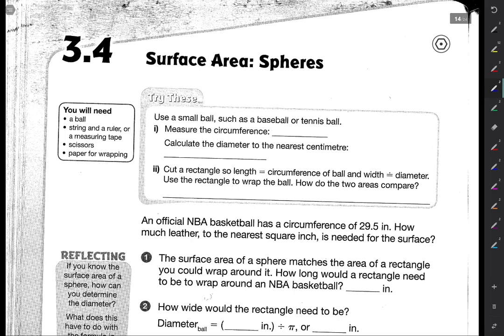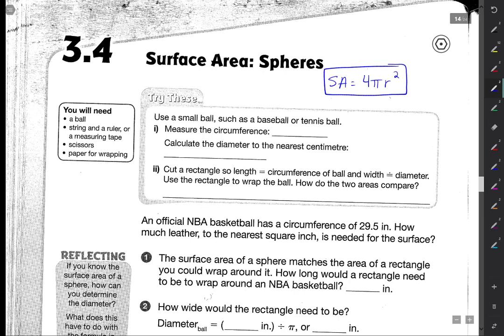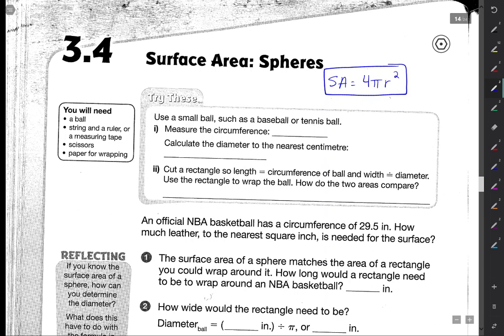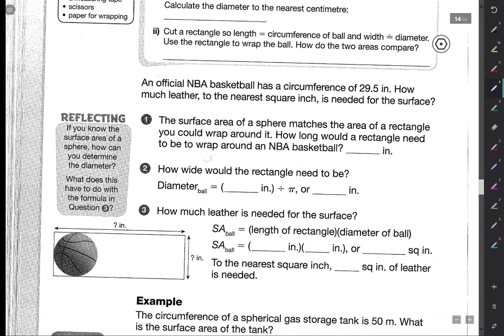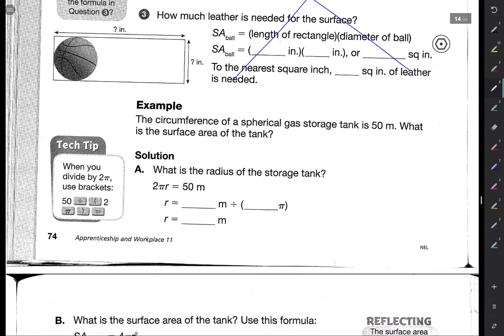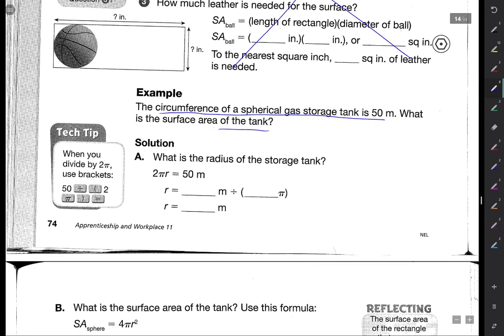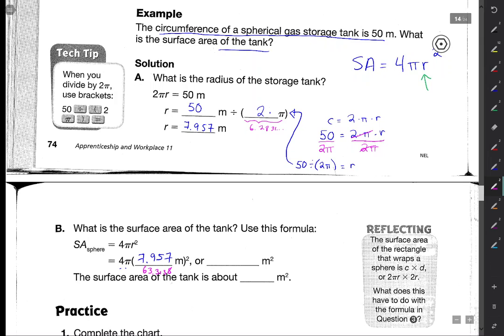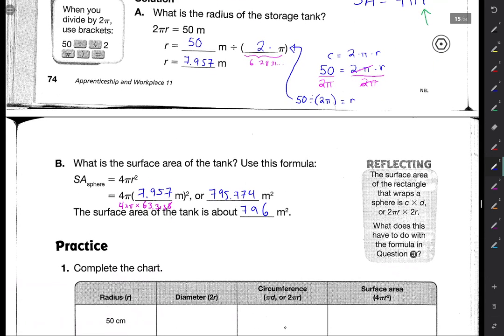Unit 2: Topic 4 - Surface Area: Spheres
Unit 2: Surface Area and Volume (Chapter 3 & 4)
Topic 4 - Surface Area: Spheres